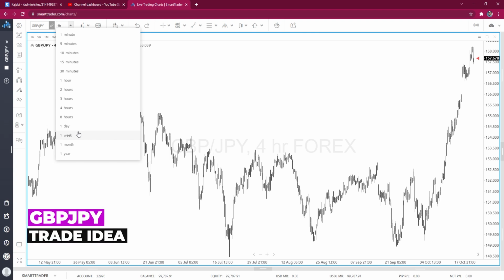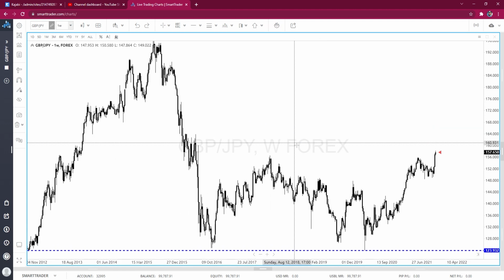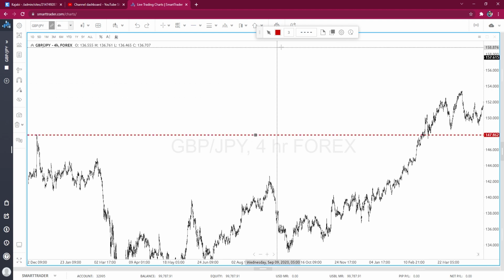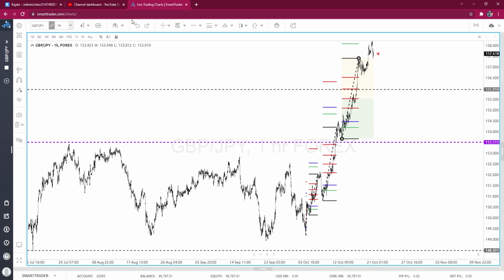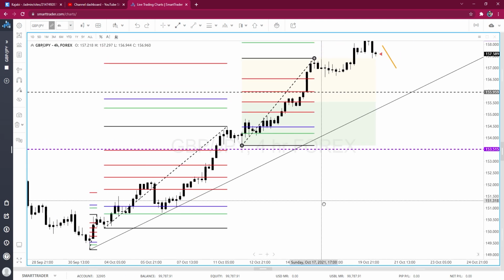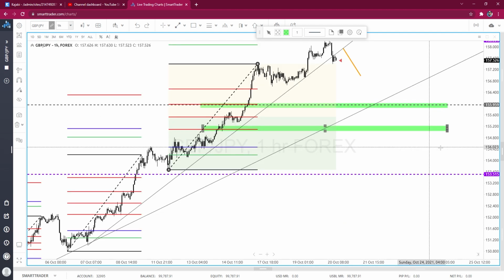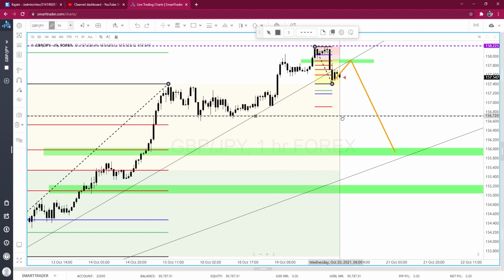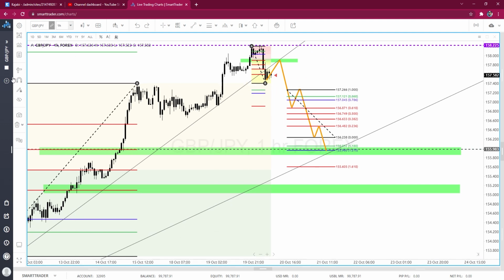GBPJPY Potential Sell Setup? | Fibonacci Retracement Levels and How to Catch Major Pips With Them